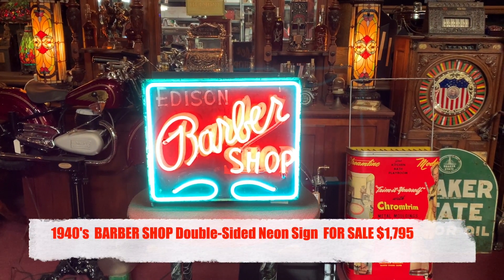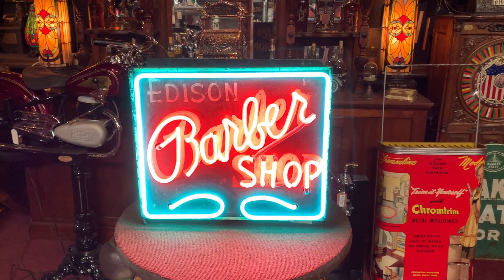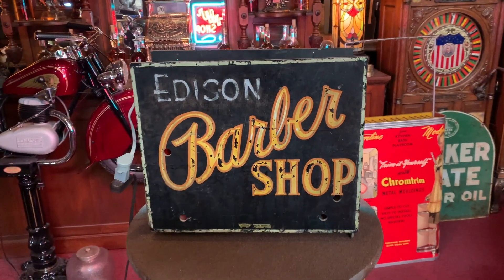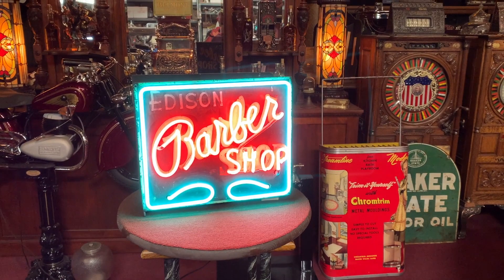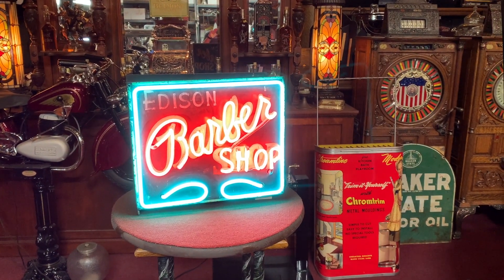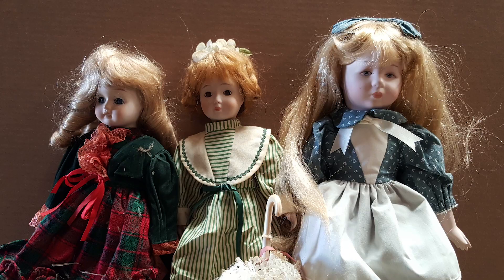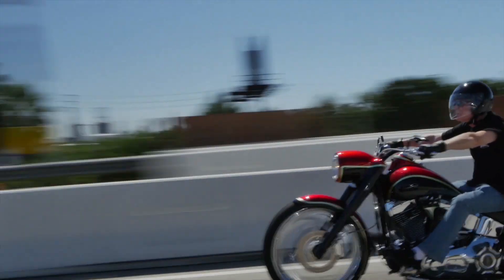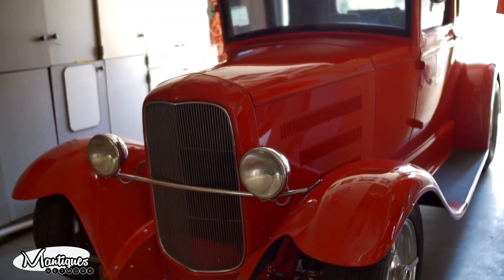1940's BARBER SHOP Double-Sided Neon Sign SOLD FOR $1,795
1940's  BARBER SHOP Double-Sided Neon Sign  FOR SALE $1,795